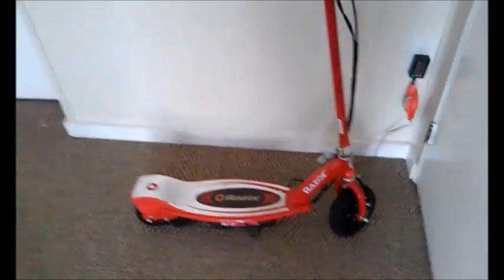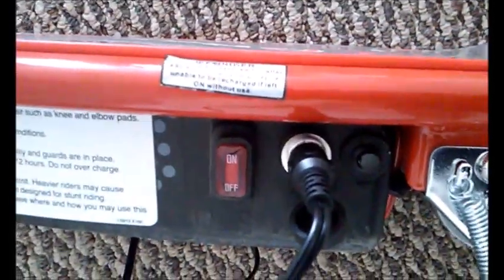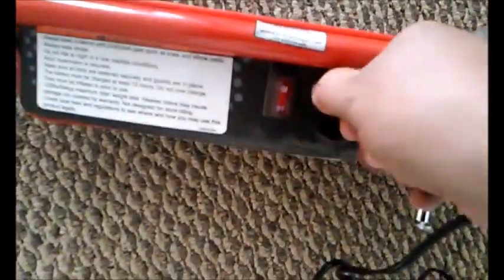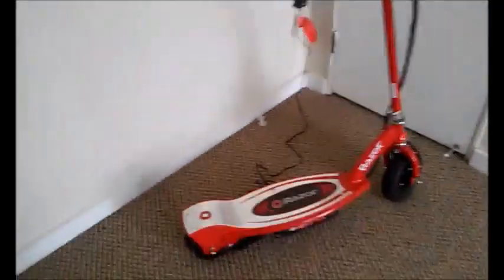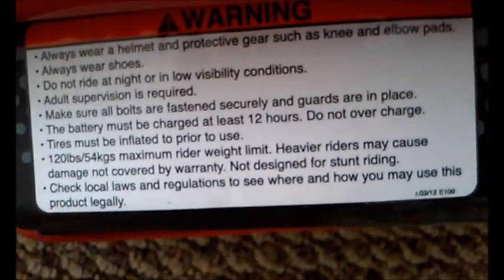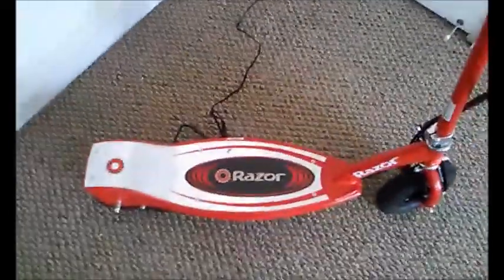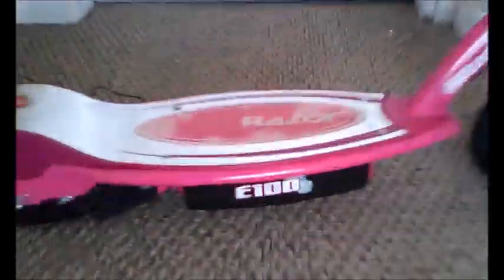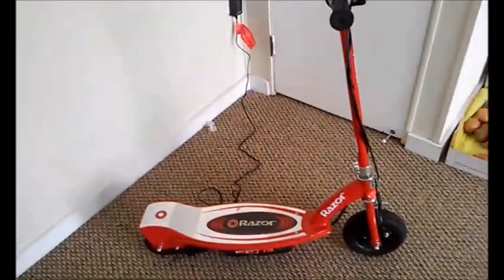E175 RAZOR SCOOTER REVIEW!!!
to check out the scooter!